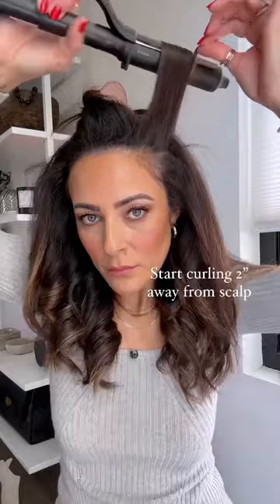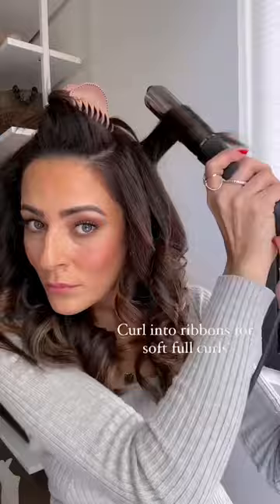GRWM- Volume Curls Hair Tutorial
Follow my shop @lucyswhims on the @shop.LTK app to shop this post and get my exclusive app-only content!